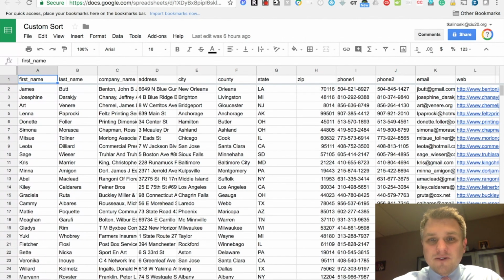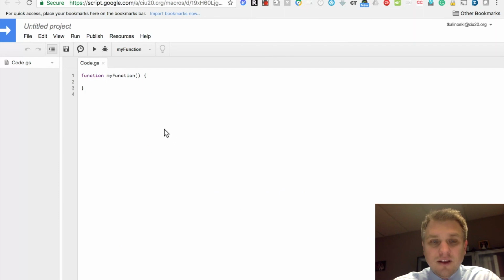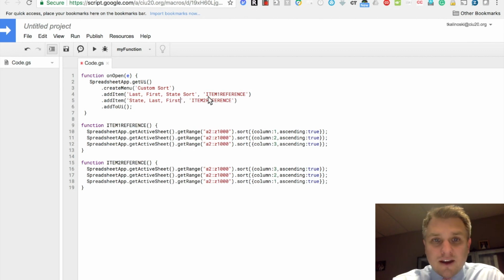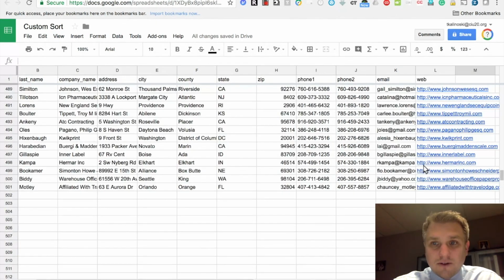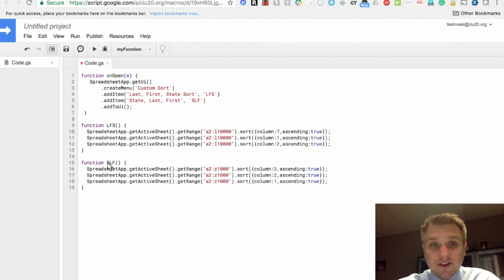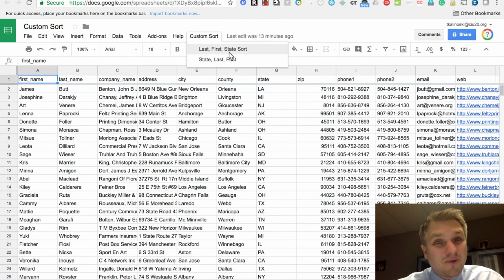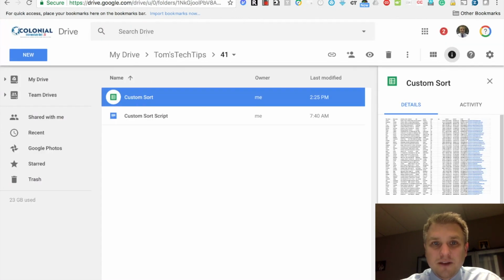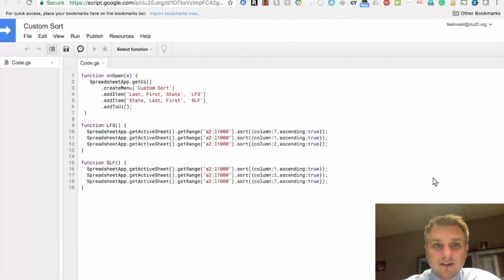Tech Tip # 41 - Use Scripts in Sheets to perform multi level sorting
This tech tip demonstrates how you can use scripts in Google Sheets to create a custom menu that will sort the data in your sheet by multiple columns.